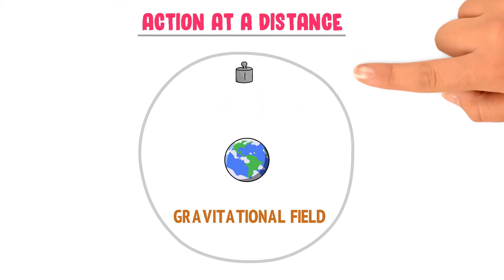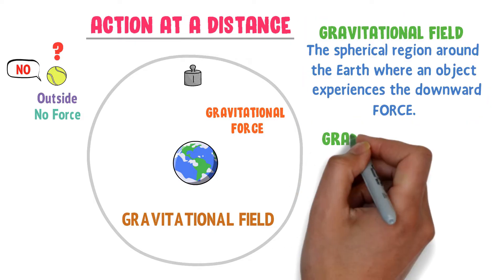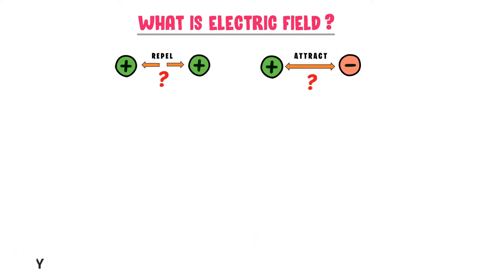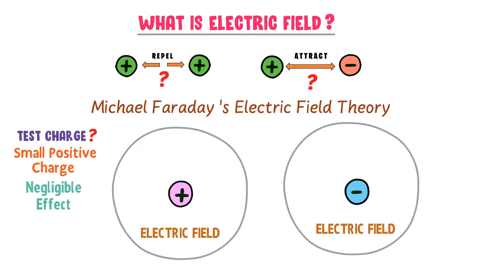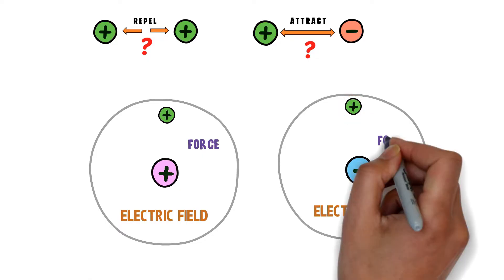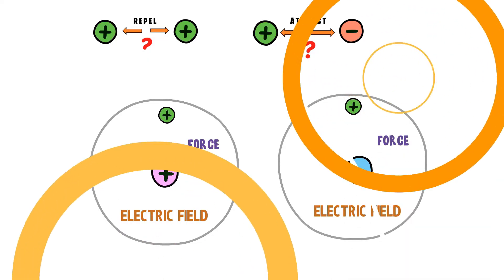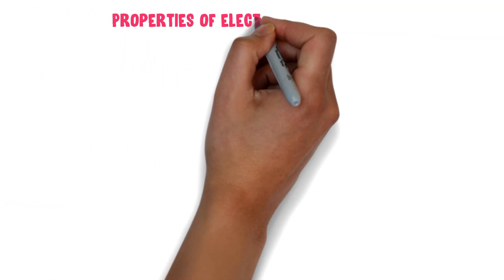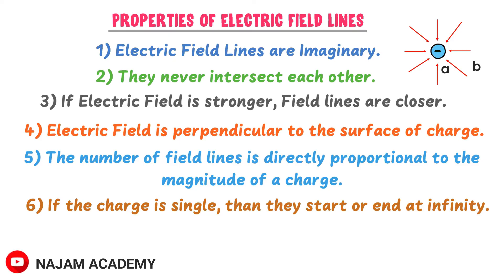Electric Field and Electric Field Lines | Physics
In this animated lecture, i will teach you about electric field, electric field lines and properties of electric field lines. Also, you will learn about that why electric field lines originates on positive charges and terminate on negative charges.